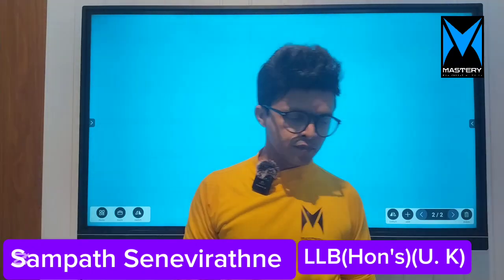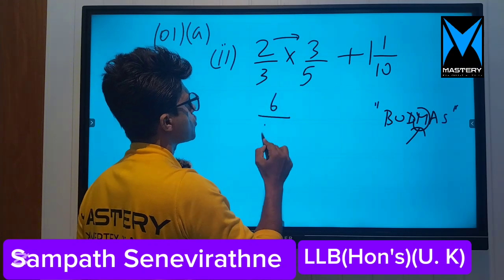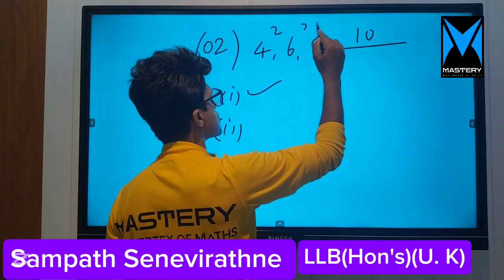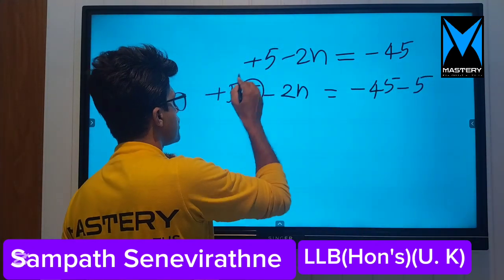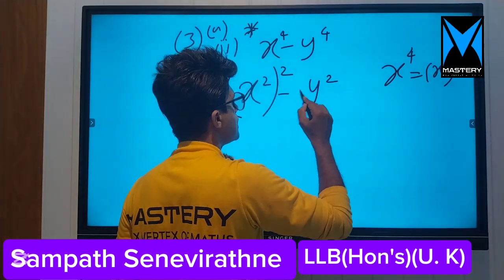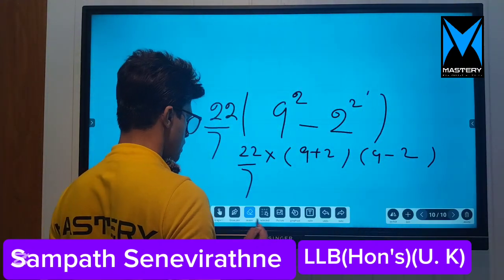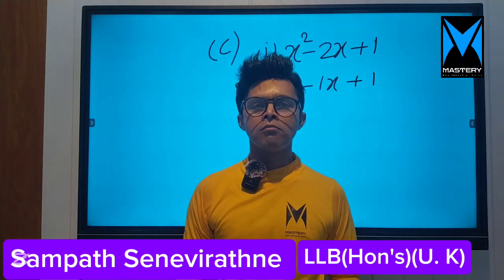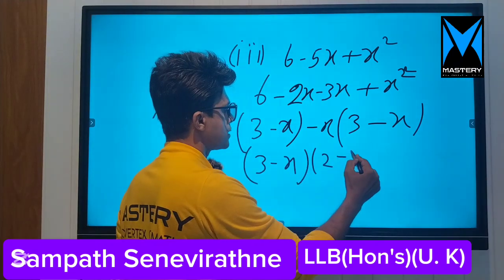Grade 9 English Medium Maths-First term test -paper Discussion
Grade 9 English Medium Maths-First Term Test.